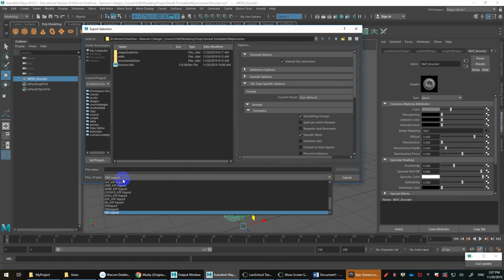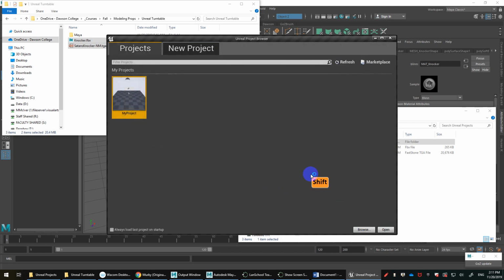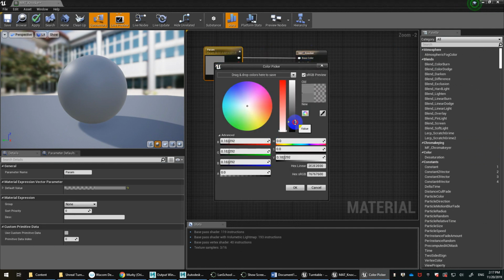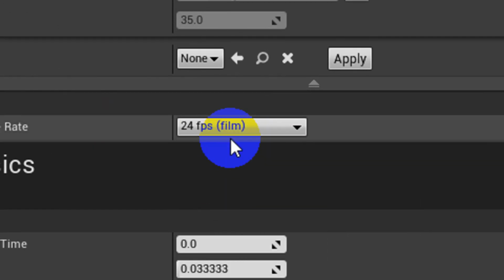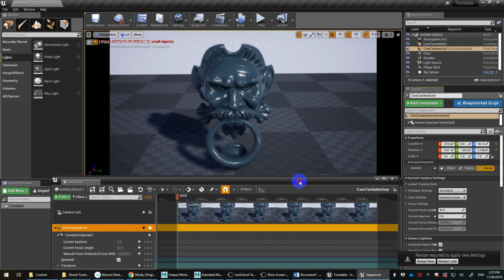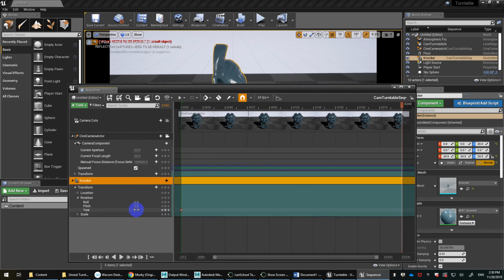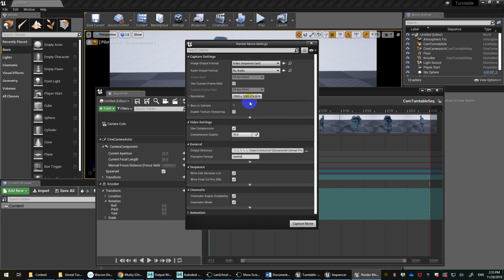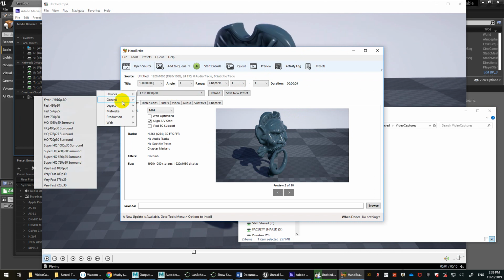Unreal 4.24: Rendering A Turntable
Here is a quick short way to render professional looking turntables in Unreal Engine 4.24